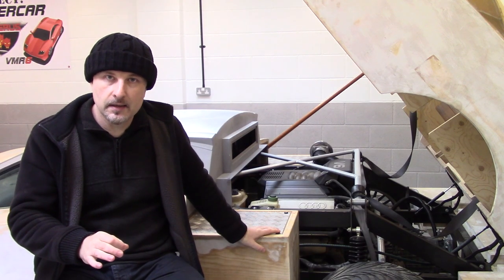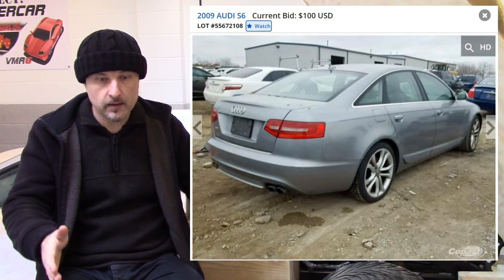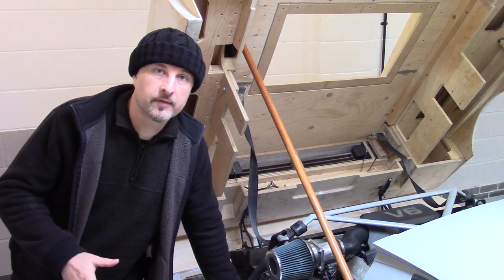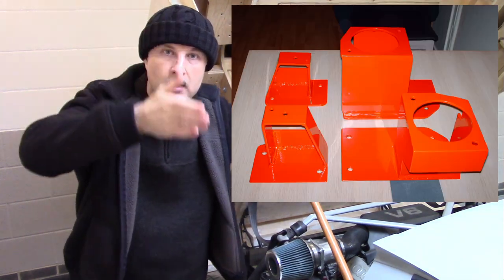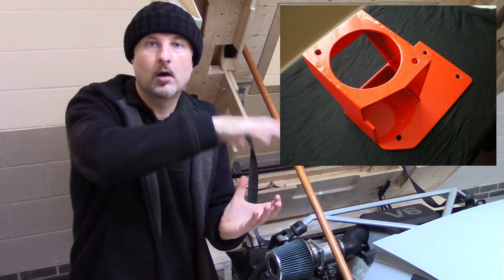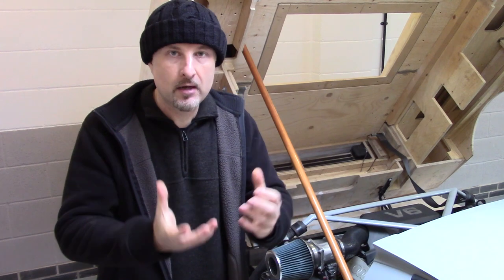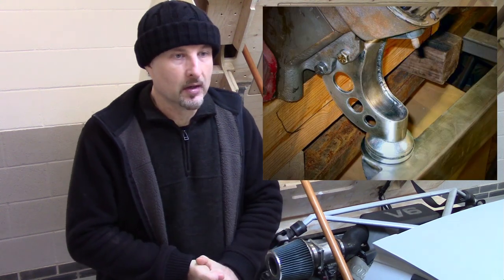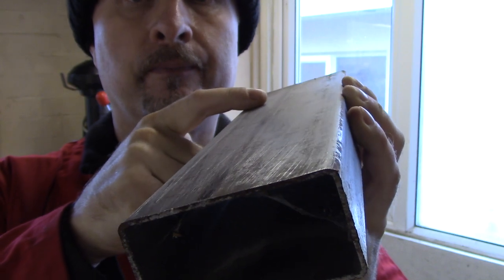I’d love a V10 in my DIY Supercar: Prototype Ep7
My DIY Supercar is designed to be modular, meaning I’d like different engine choices. We will cover the removable engine mounts for this chassis, and ponder over the mighty Audi V10 as an engine choice.

Jeff Quitney: How Seamless Steel Tubing is Made: "Walls Without Welds" ~ 1950 US Steel Pipe Manufacturing